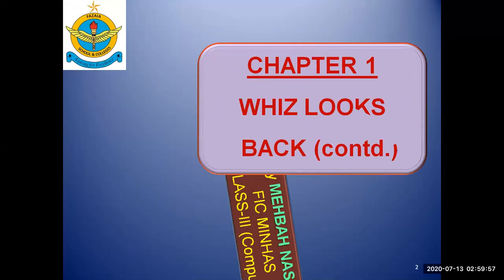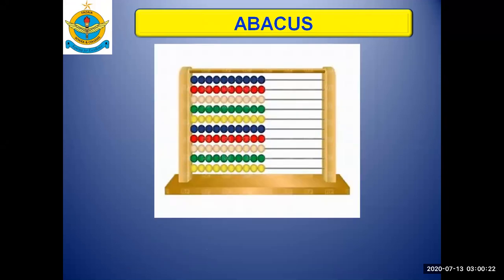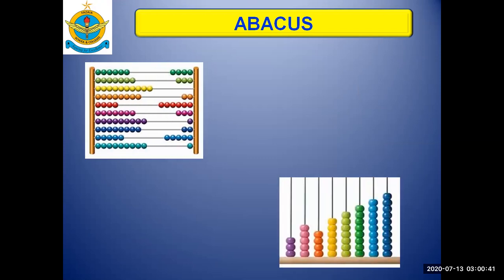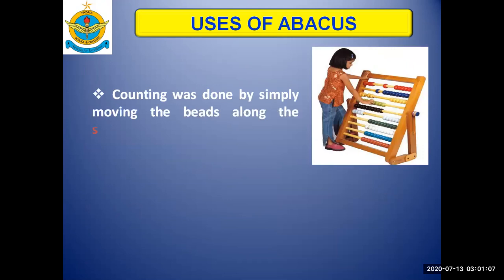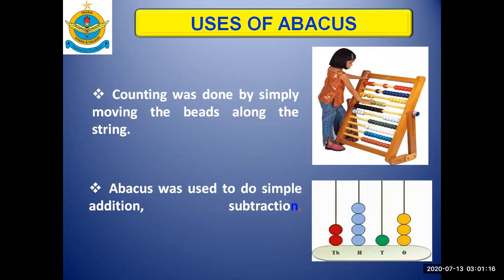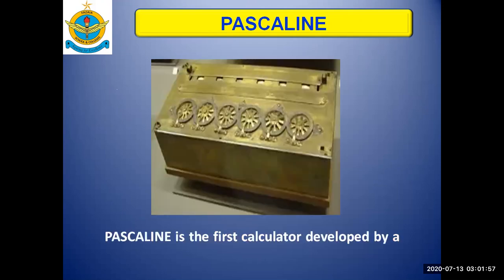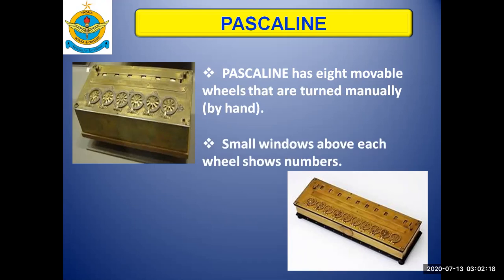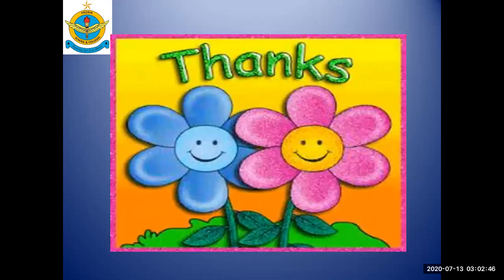ABACUS AND PASCALINE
HISTORY OF COMPUTERS. The teacher is giving an introduction of ABACUS and Pascaline, the early computing devices.